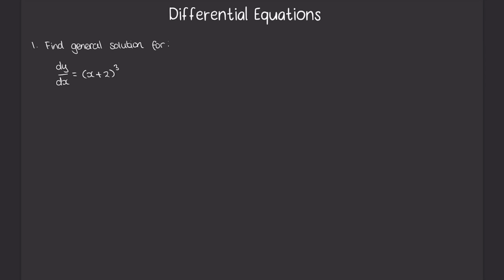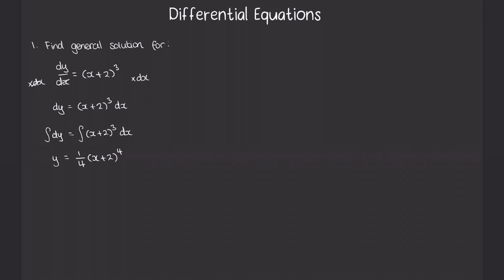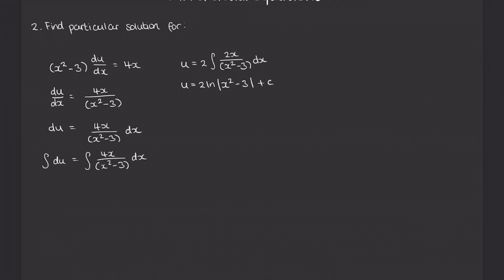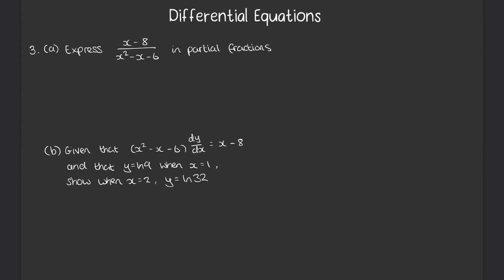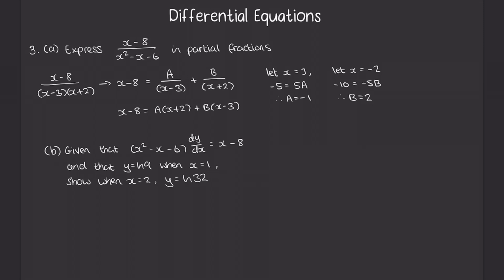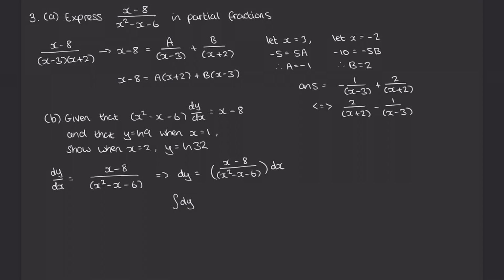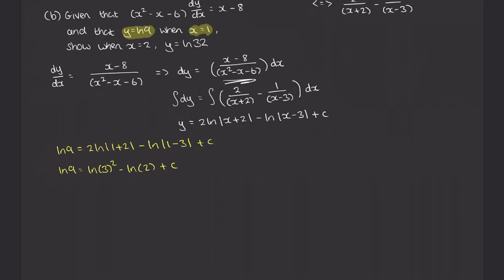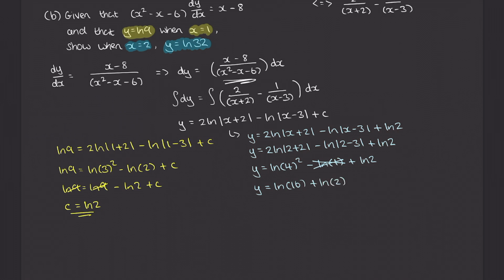Simple Differential Equations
Today, we cover 3 'easy' differential equation questions, starting from easy and gradually increasing the difficulty. I recommend you to go through all the other types of integration before attempting differential equations as they are fundamental for breezing through this topic!

Timeline:
0:00 - Intro
1:25 - Question 1
4:15 - Question 2
9:07 - Question 3a
12:48 - Question 3b

If you would like to get full access to my videos,